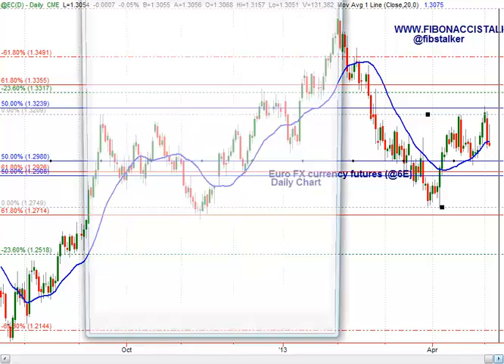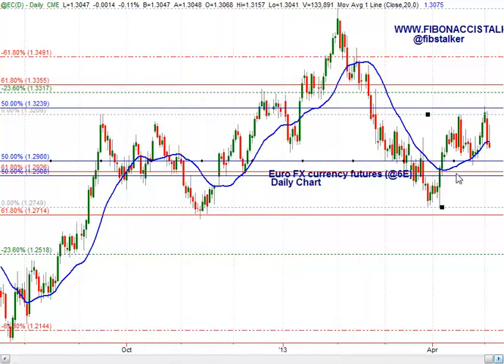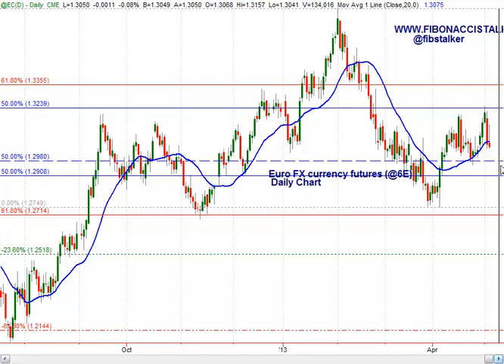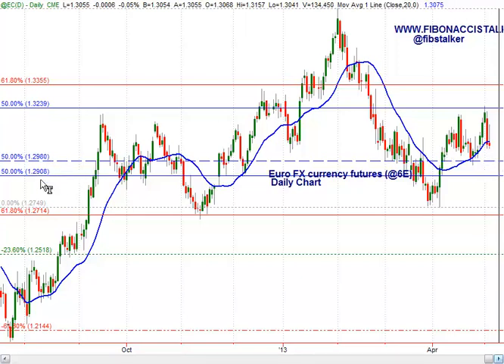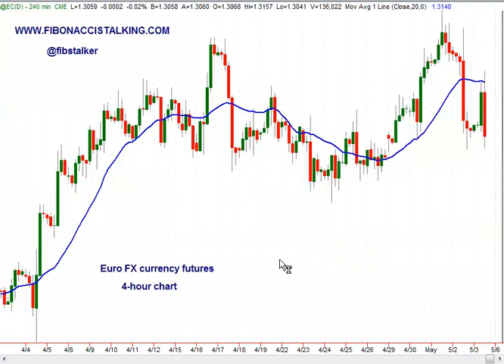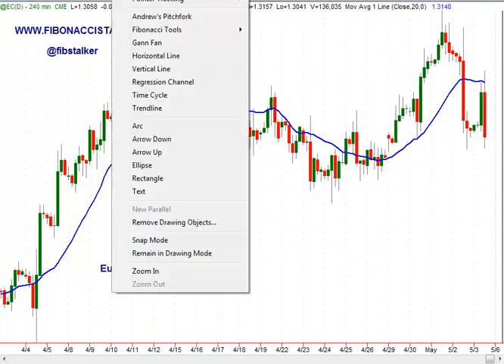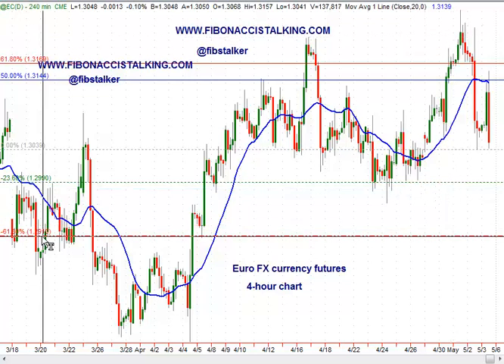Euro-Dollar Analysis & Forecast, May 3rd 2013 (English Language)